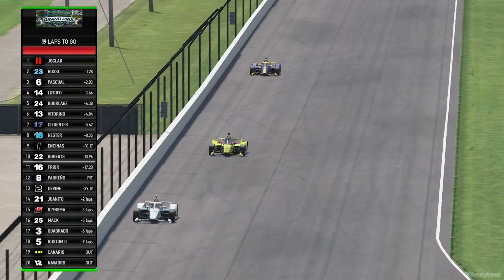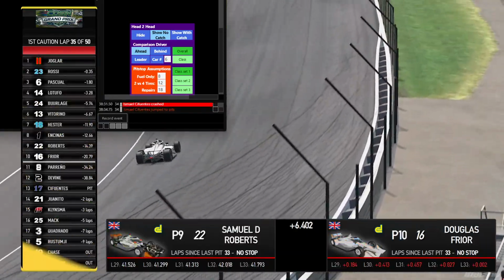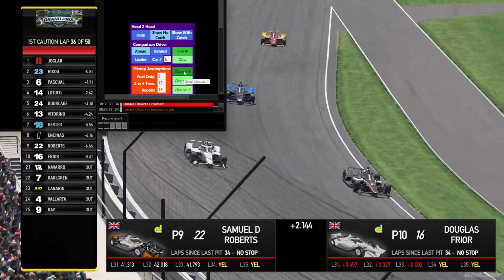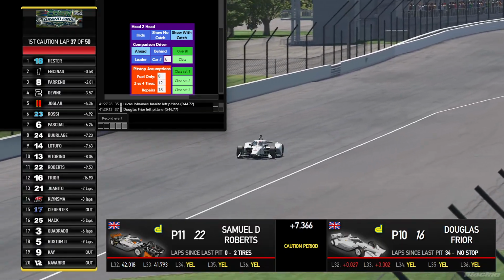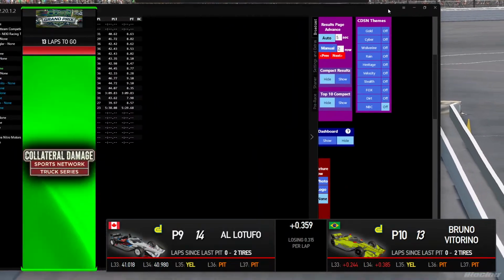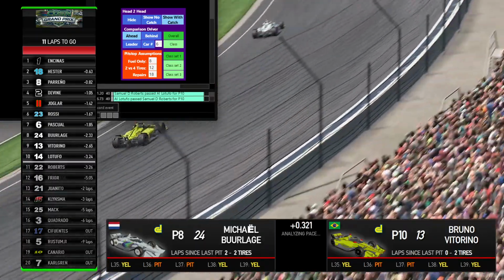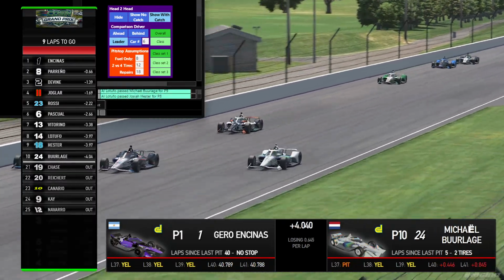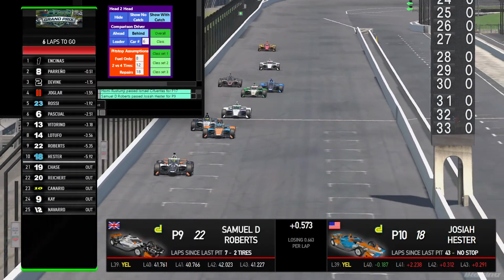Head 2 Head Plugin Package Walkthrough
CDSN -- Head 2 Head Plugin Package Walkthrough